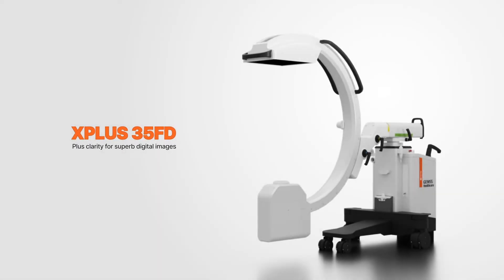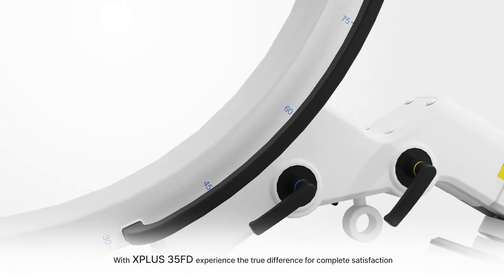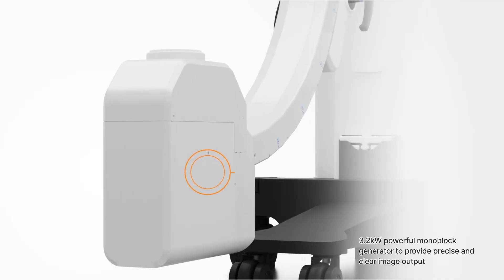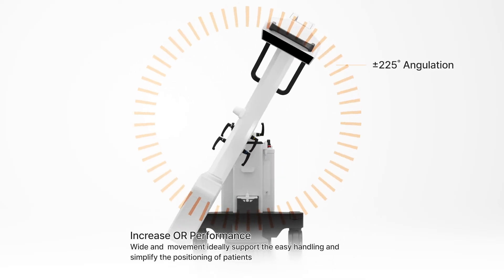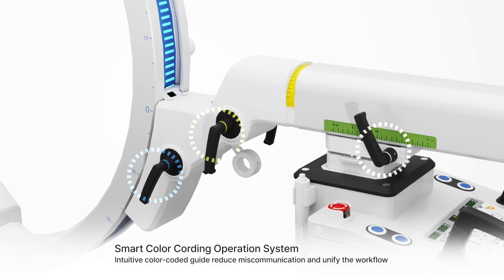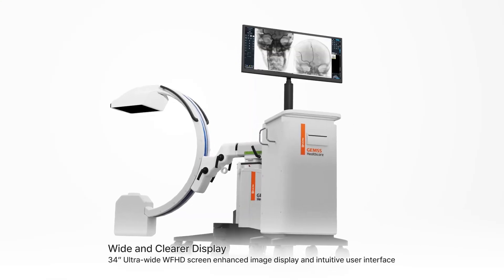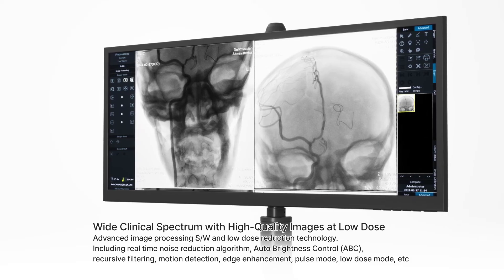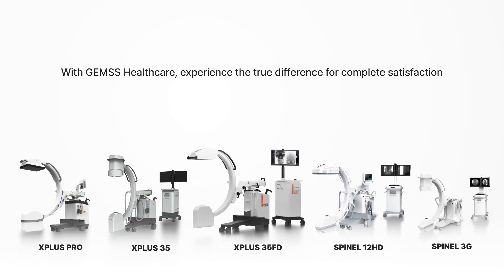Surgical C-arm X-ray : XPLUS 35FD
XPLUS 35FD
PLUS INNOVATION IN SURGICAL IMAGES
With XPLUS 35FD experience the true difference for complete satisfaction